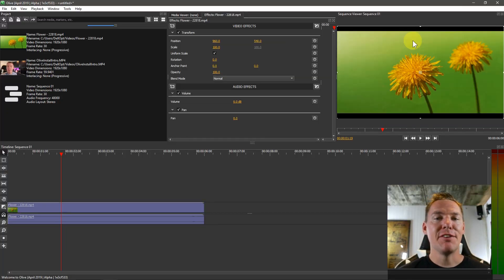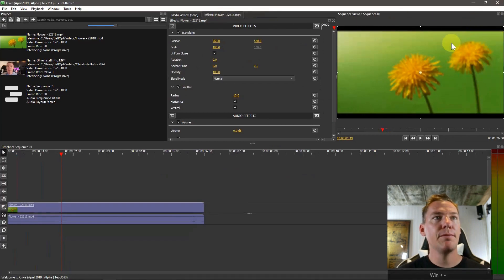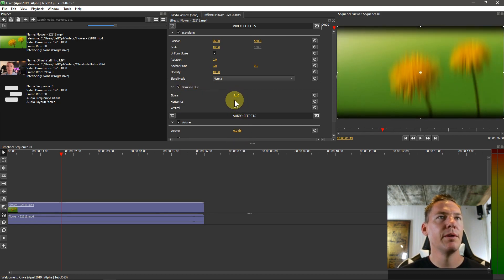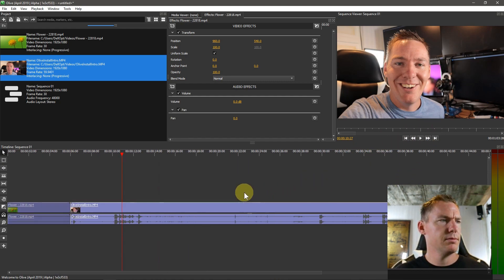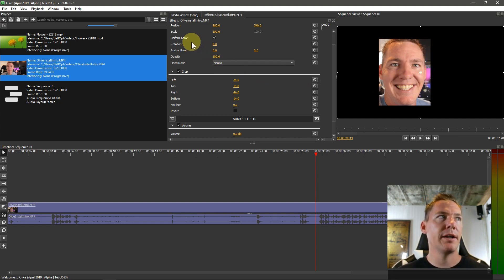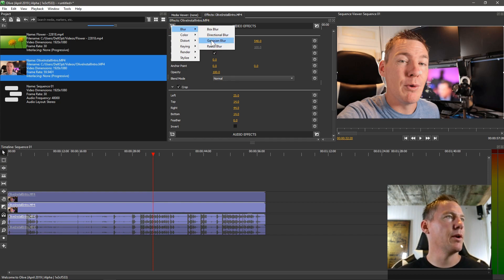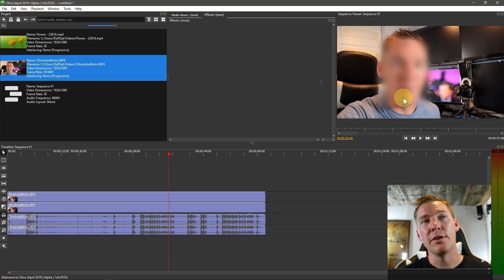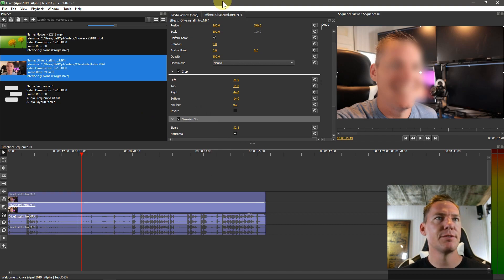Olive Lesson 12 - Video Blur Effect